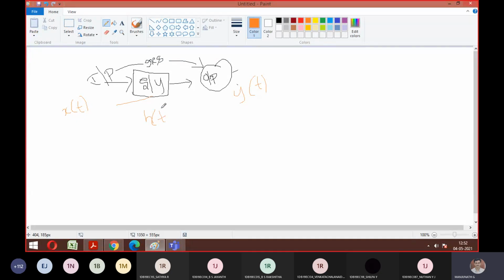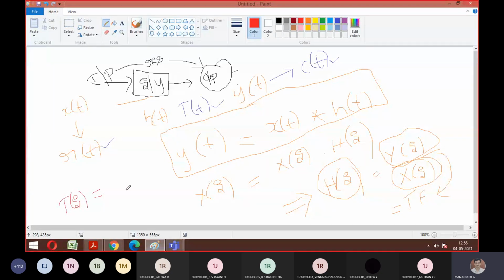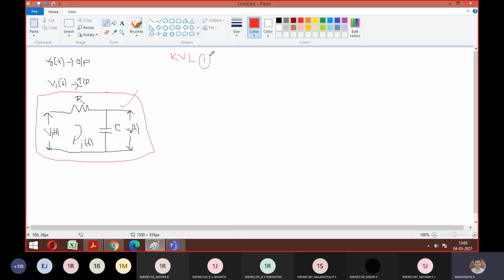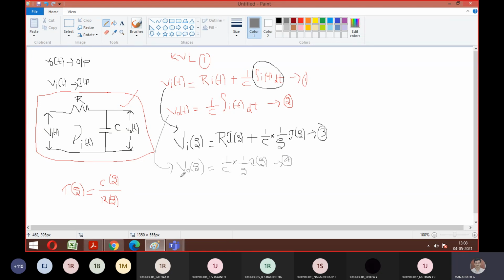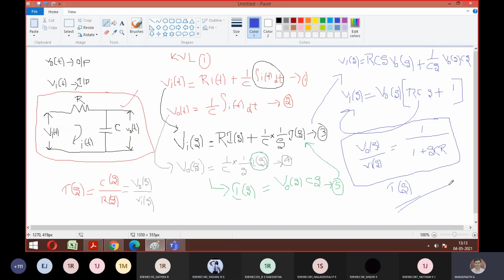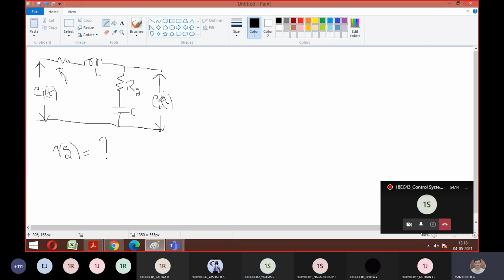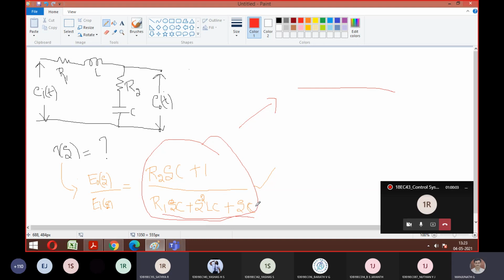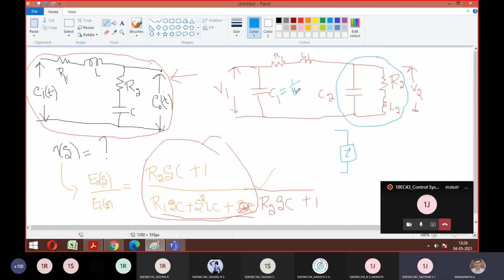18EC43 Control Systems Module 2 _Transfer function